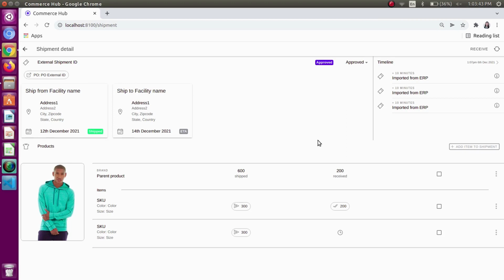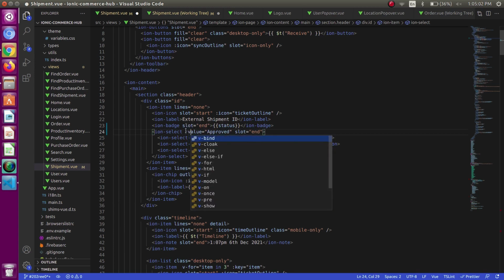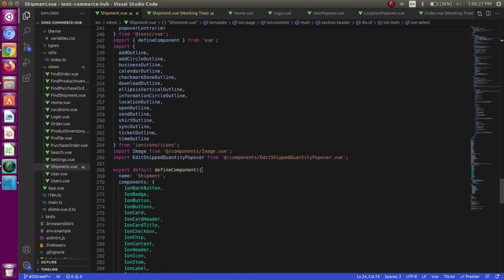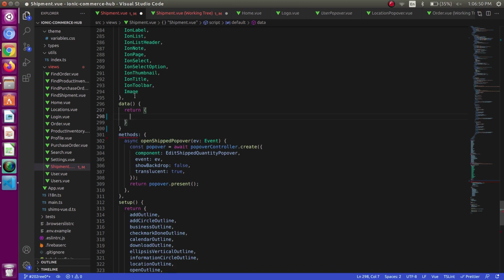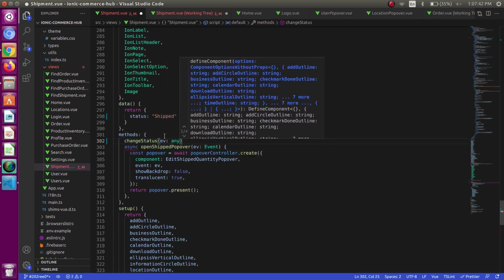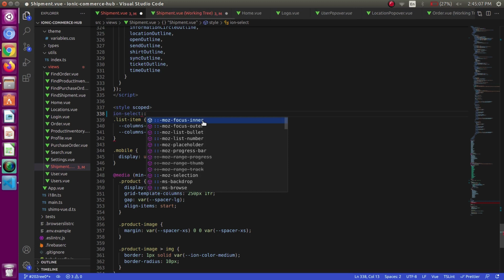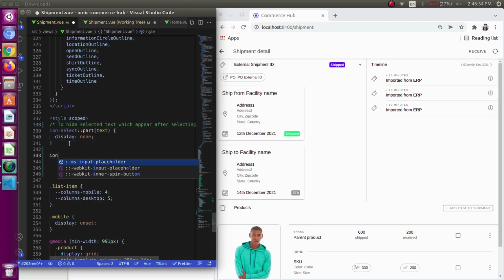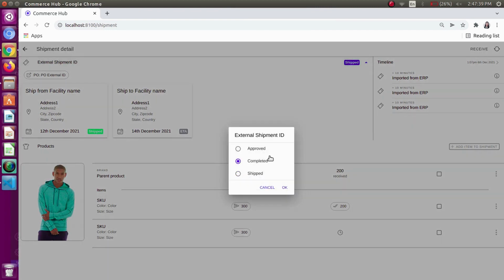ion-badge reactive with ion-select